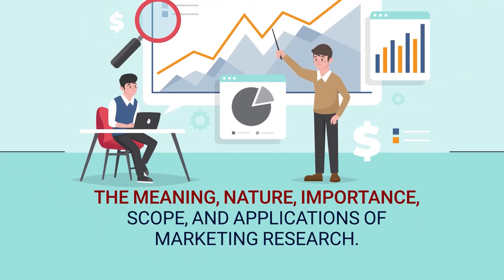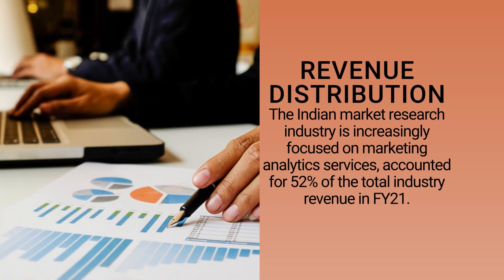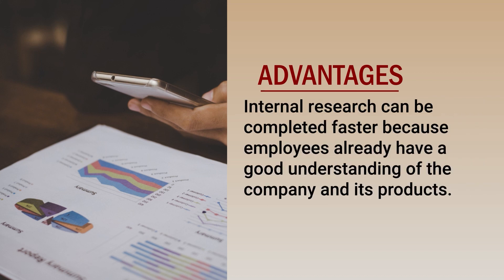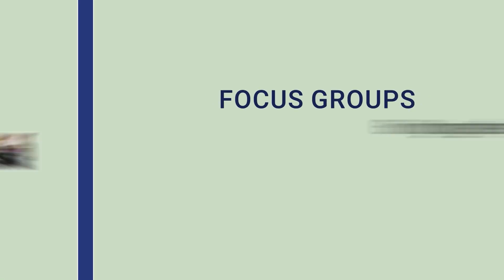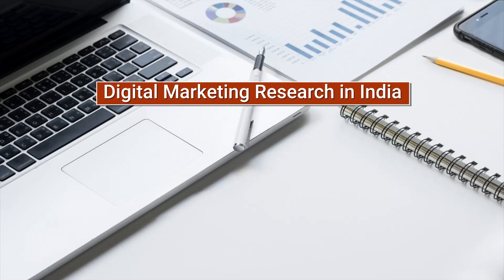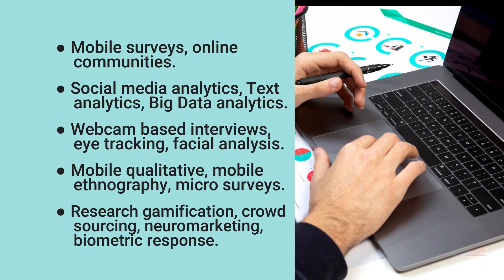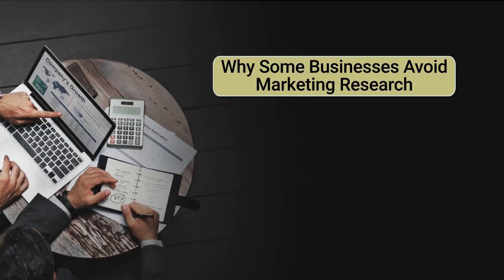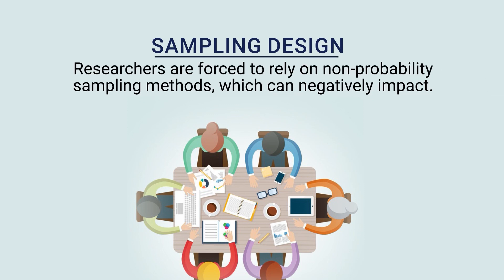Marketing Reserach in India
MMPM-006: Marketing Research